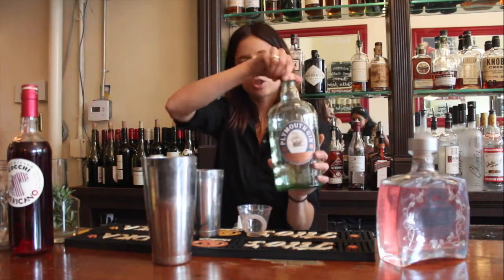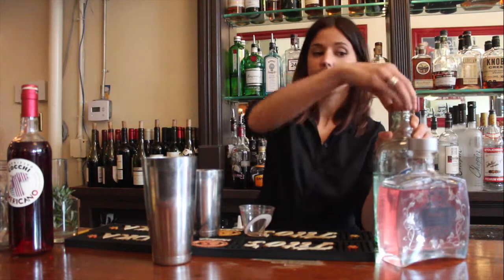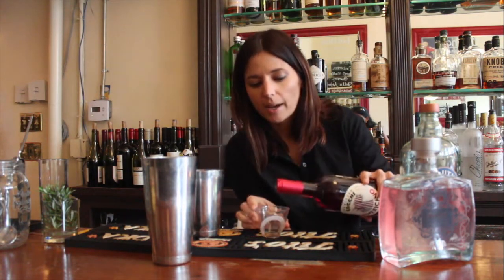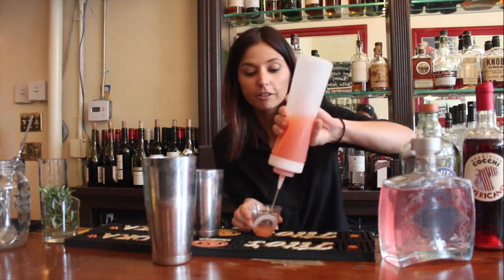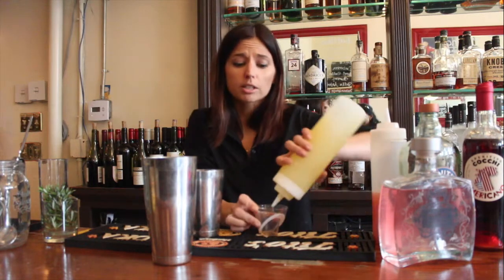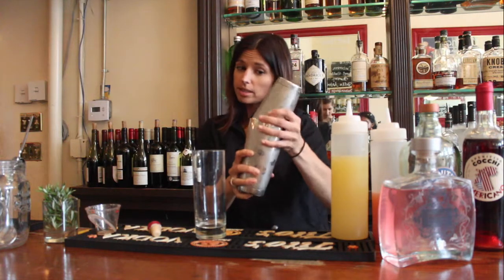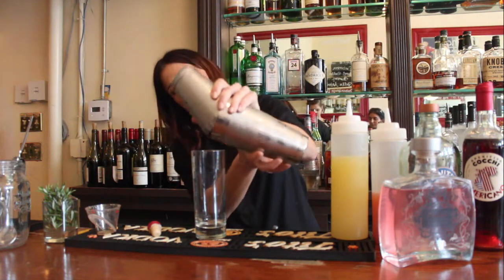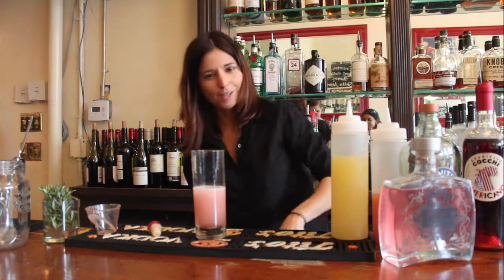St Louis Rhuby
Cocktail created by Layla Lineham, Bar Manager at Brasserie by Niche, St Louis